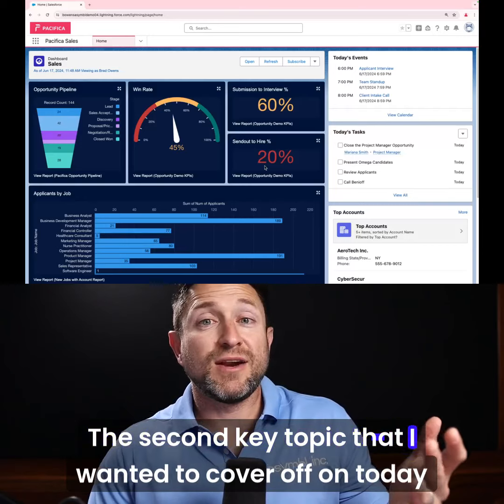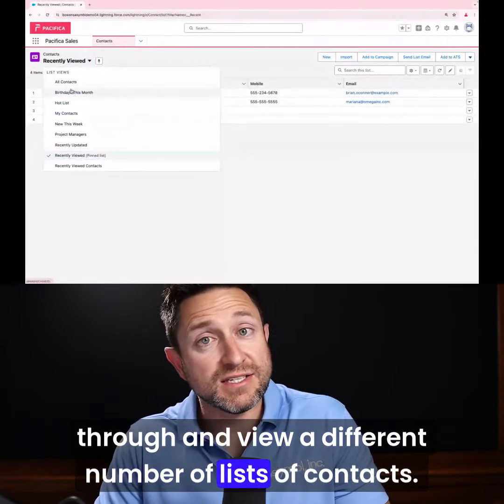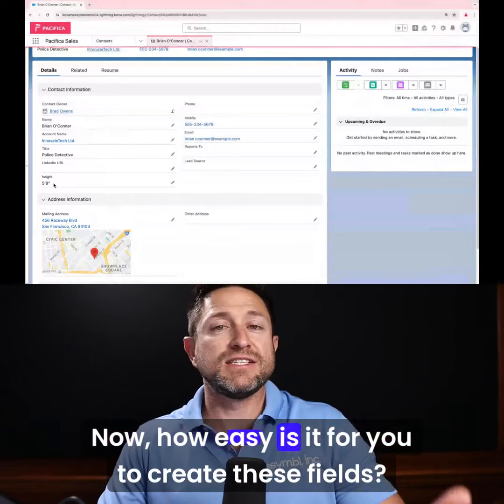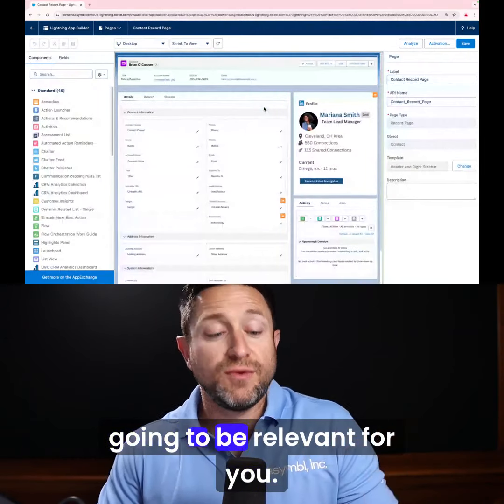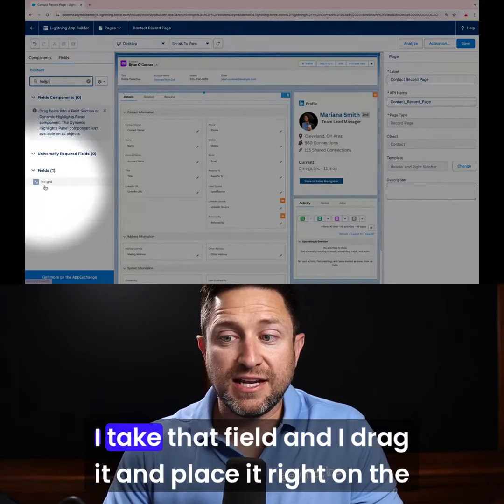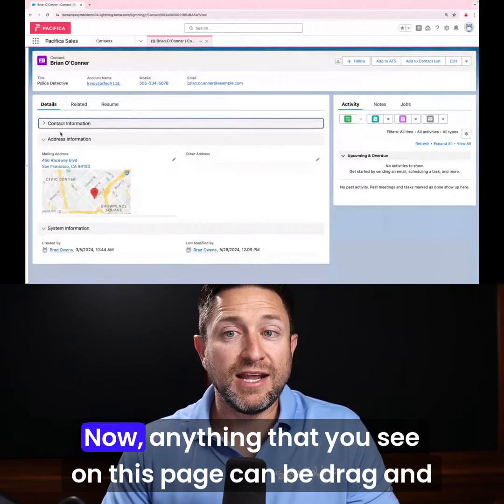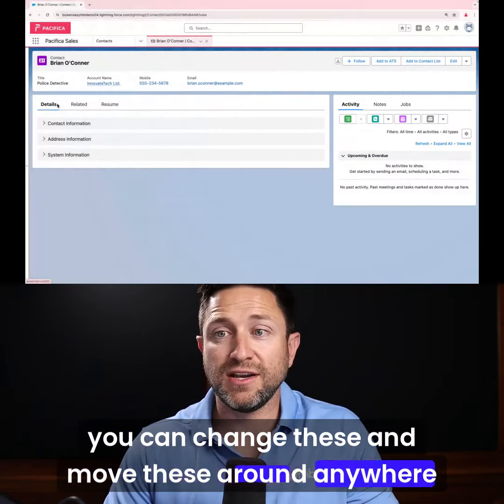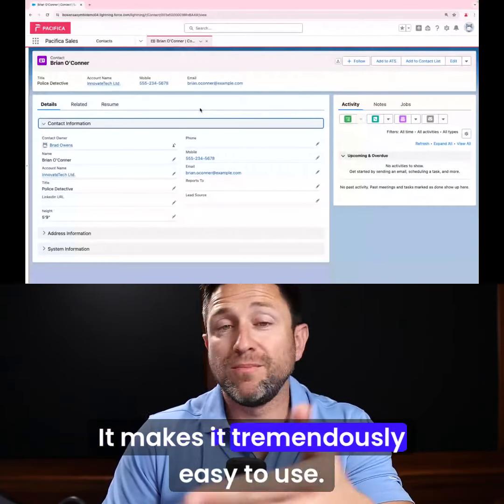Salesforce's Crazy-User-Friendly Customization Capabilities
Salesforce’s Lightning App Builder makes it simple to customize everything from basic lists to custom fields in contact records, giving you the power to view the client and candidate information relevant to you when you want to see it. Check out this Salesforce for Recruiters clip to learn more.

About Asymbl, Inc.
Asymbl, Inc., comprised of Asymbl and Blueprint Advisory, is a multi-division technology company that fuses software with strategy.

As the technology division, Asymbl develops and delivers staffing and recruiting software products that empower customers to “bolt-on” the business process-specific applications they need in their tech stack.

Blueprint Advisory, Asymbl, Inc.’s services and strategy division, provides staffing and manufacturing-focused managed services and advisory expertise to promote sustained business growth within the Salesforce ecosystem.